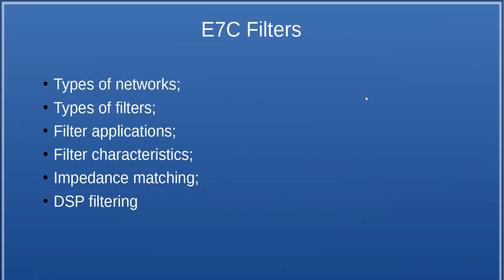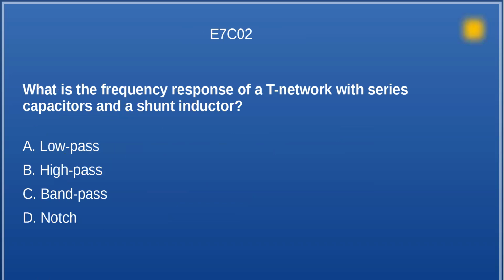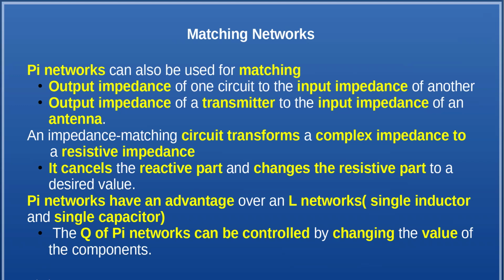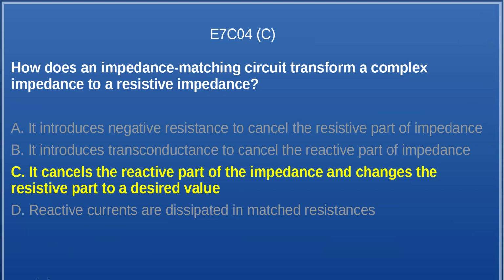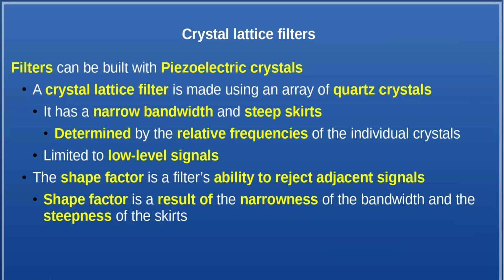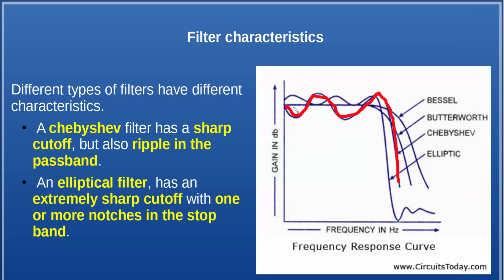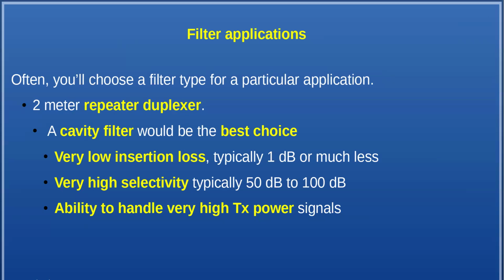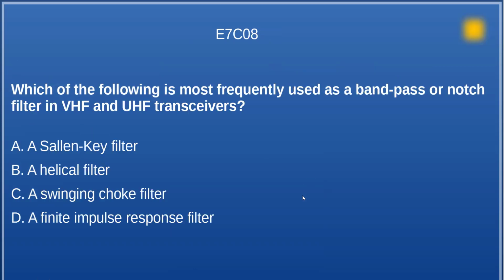E7C Practical Circuits(Filters) V2 8-3-2024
This is an unedited live recording of an Amateur Extra License class session on Practical Circuits(Filters: Types, Applications, Characteristics, Impedance Matching), August 3 2024.